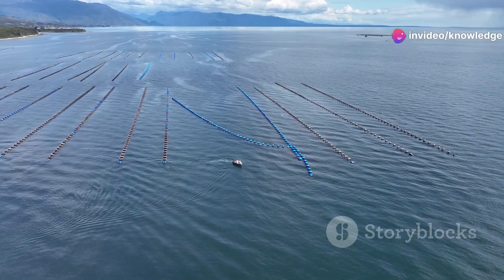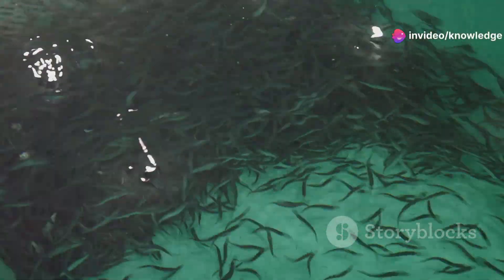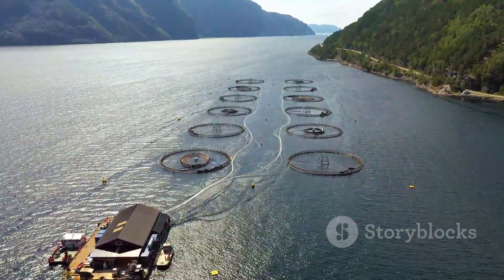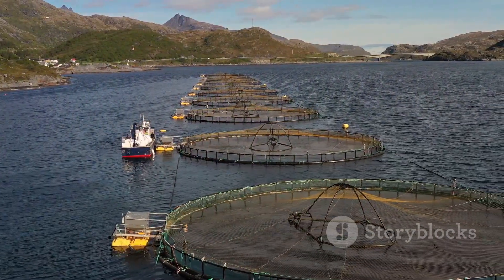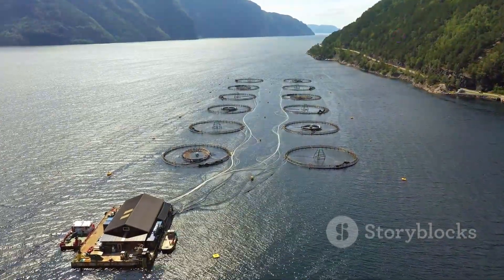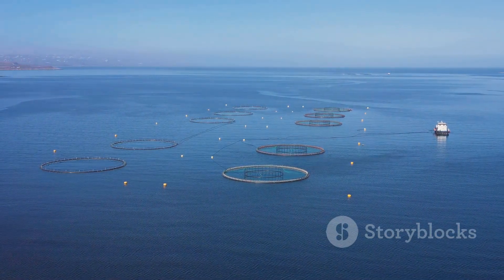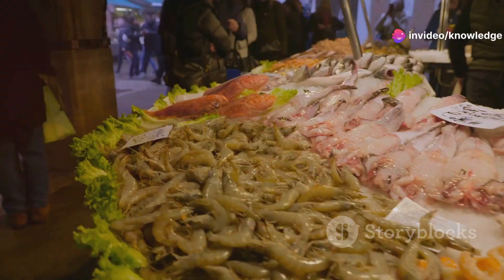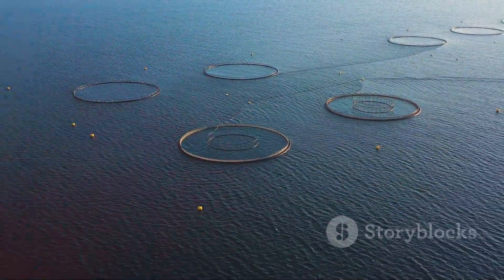MONSTER SALMON Farming - How Giant Salmon Are Caught and Prepared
Dive into the world of salmon farming! 🌊🐟 Discover how these marine marvels are bred and raised in coastal networks of pens. Learn about the intricate operations and advanced technology used to ensure optimal fish health and water quality. Explore the fascinating journey from egg incubation to the nurturing of tiny fry in controlled environments, and their transition to open-water pens. Understand the importance of a protein-rich diet and automated feeding systems. Witness the careful harvesting process and the emphasis on sustainable practices amidst environmental concerns. Join us in exploring innovations like alternative feed sources and recirculating aquaculture systems (RAS) for a sustainable future in salmon farming.